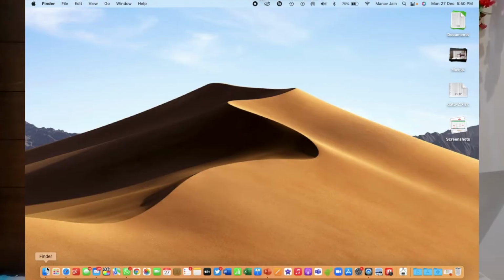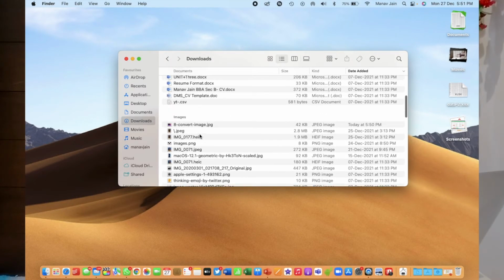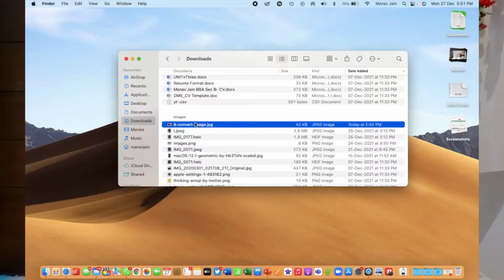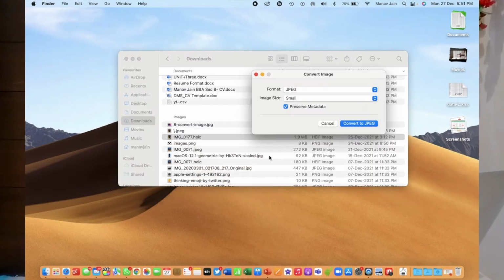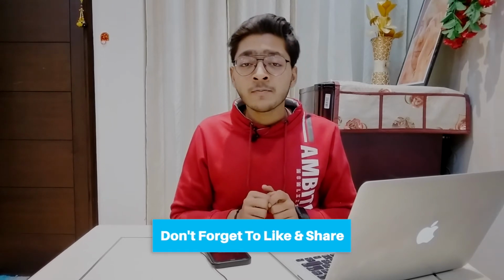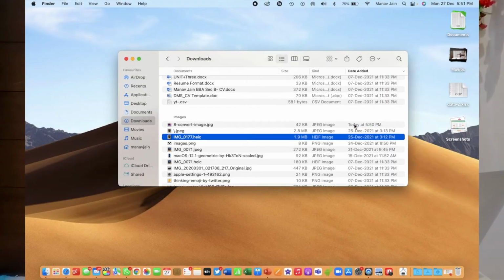How to convert images into jpg format? | macOS finder tips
Hello guys, today in this video I have talked about how to convert images into jpg format in macOS, I have shared some macOS finder tips with you. After knowing this feature you don't have to go to any websites or pay for any software to convert your images into jpeg format or png format. I hope you will like this video and will share it with more people to help them to know about this feature.
Time Codes:
00:00- Welcome you all
00:29- Channel intro
00:38 Subscribe to my channel
01:00- Intro to tip
02:15- Tutorial
04:28- Concluding video
04:57- Outro
Best Buy Links for Macbook Air 2017